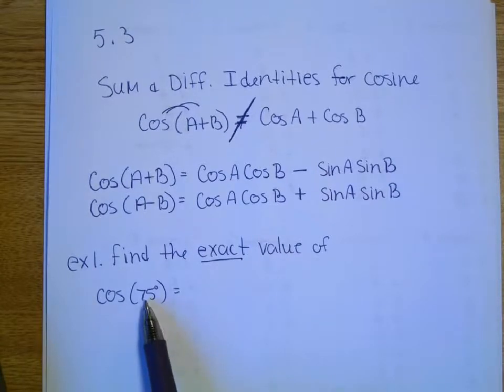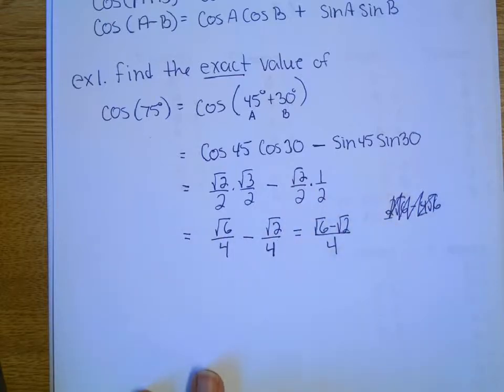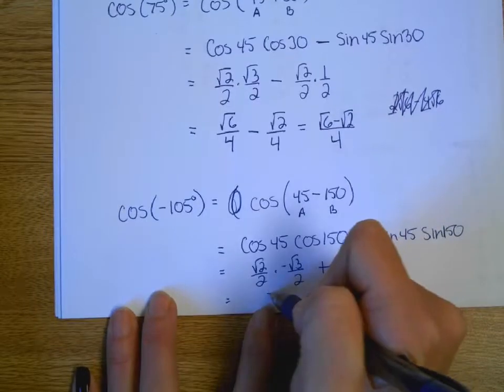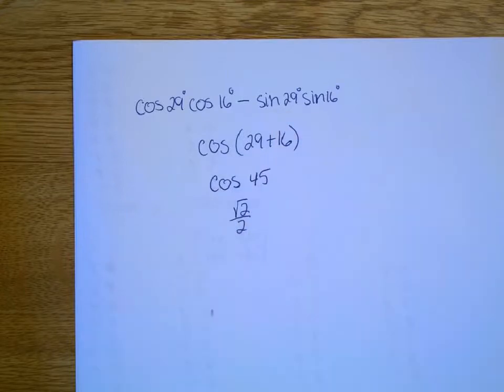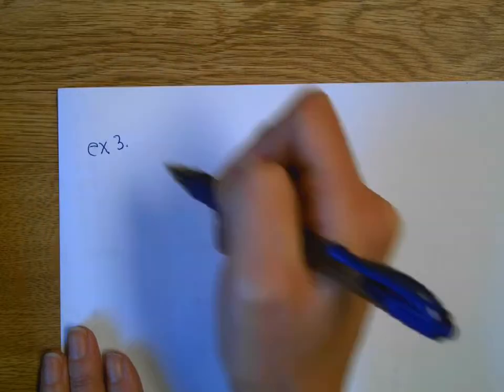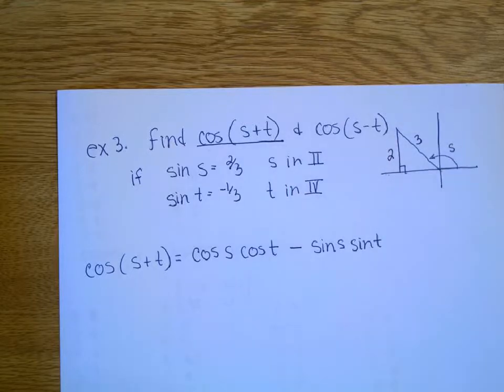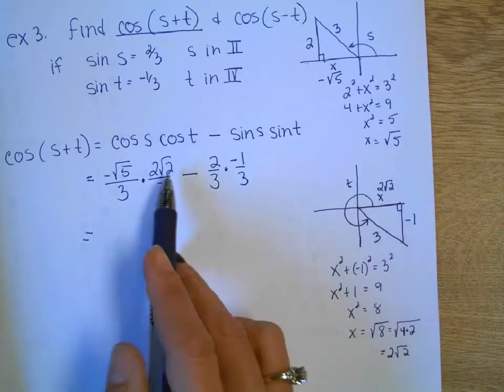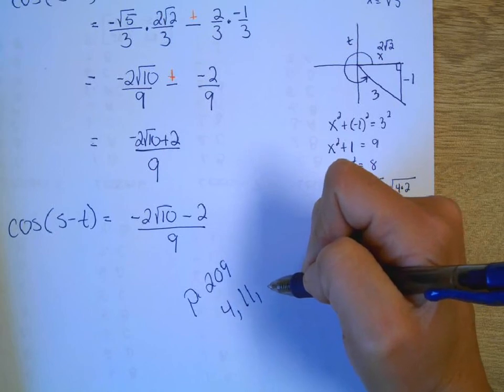T 5 3